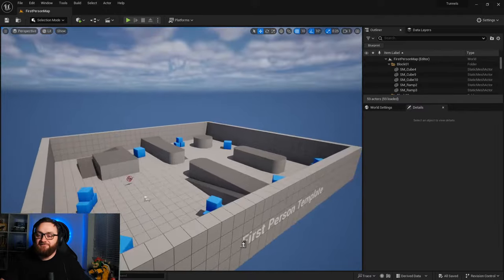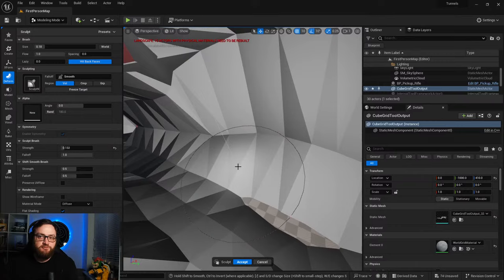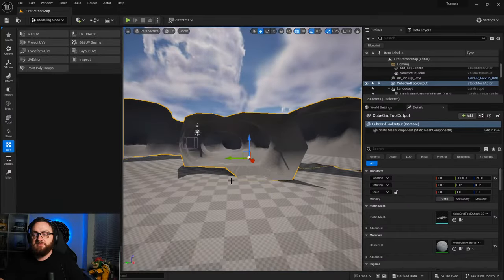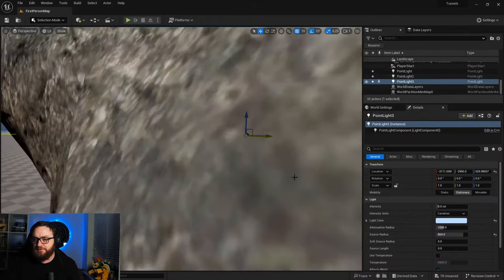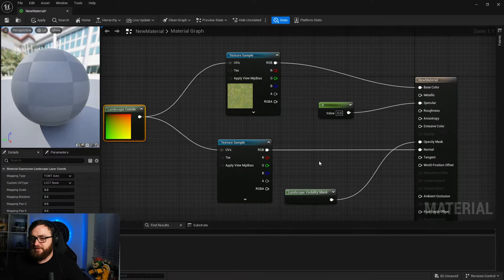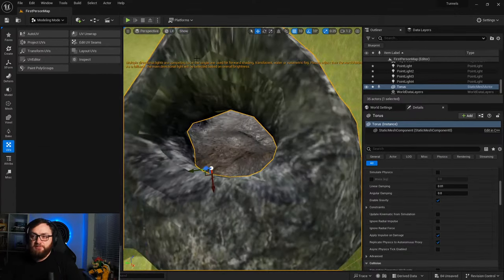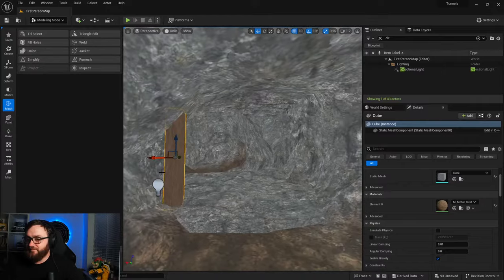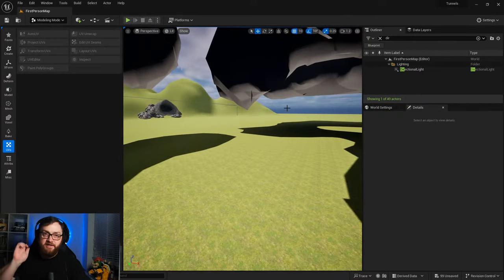Unreal Engine 5 Live Class - Level Design: Caves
Live Stream recorded on 27th January 2024

Join me in a live class where we return to discussing level design and we are spelunking our way through creating caves for our games!